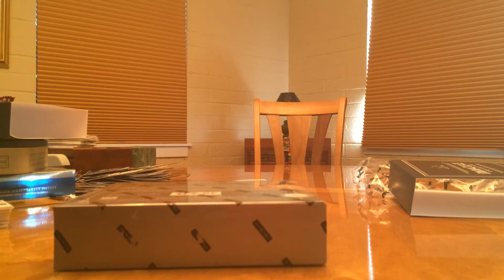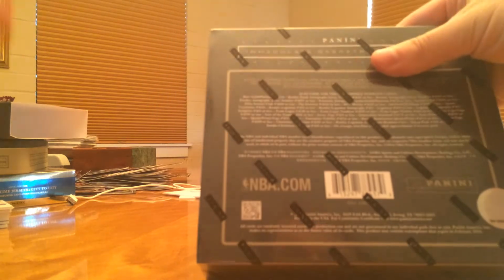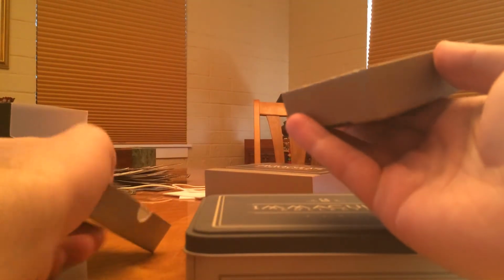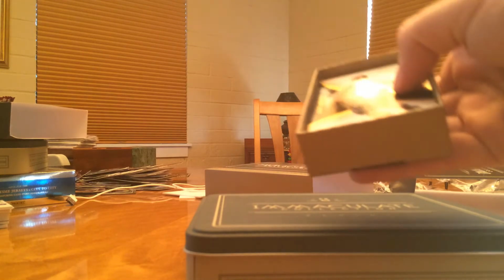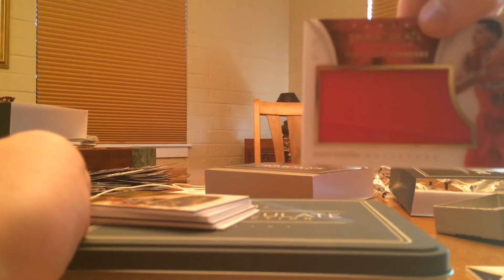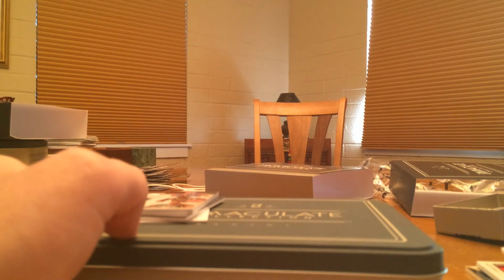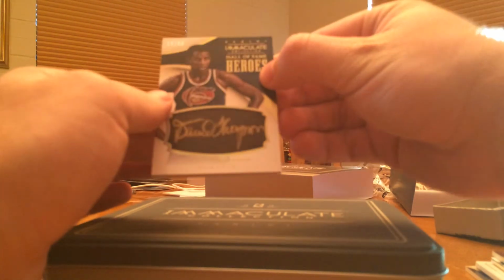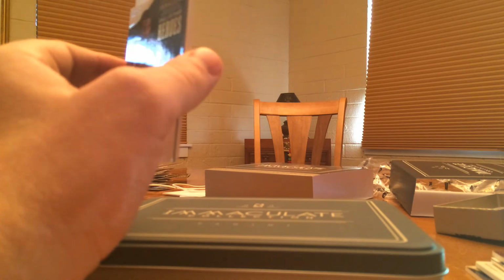BOX 6 OF IMMACULATE CASE FOR IKELOVE500 AND WADEBOSHIVERSON